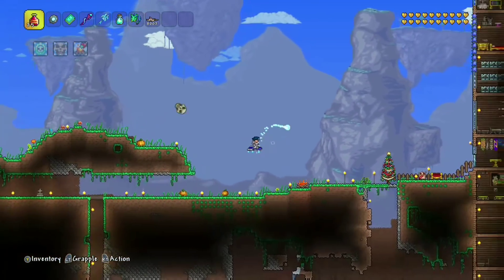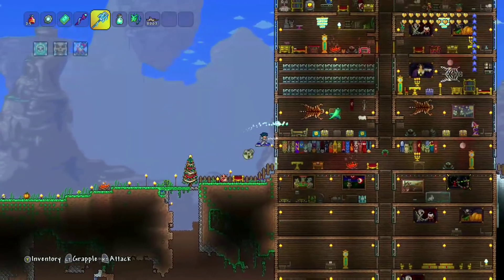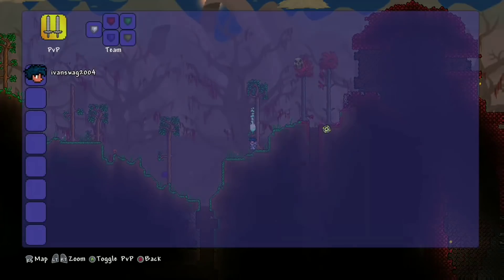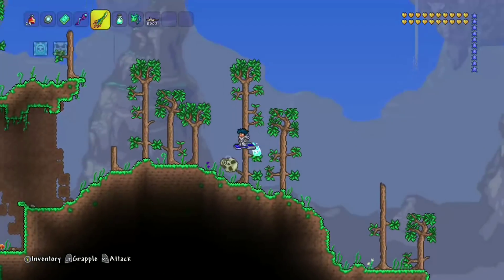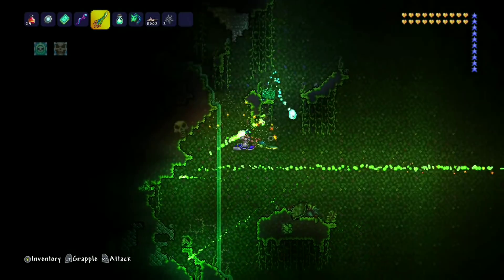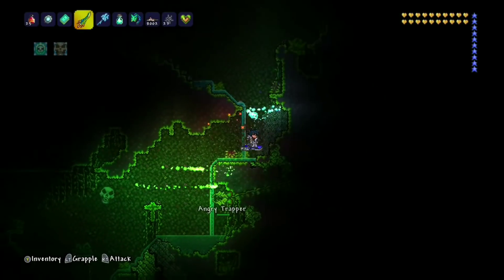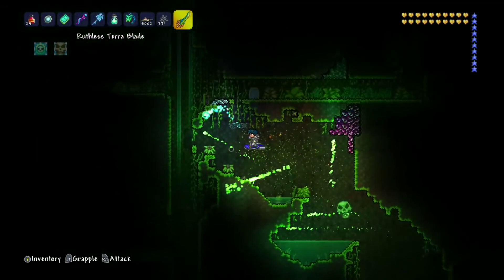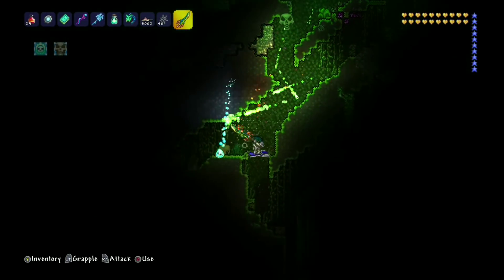[Terraria] How To Get Life Fruit/Gold Hearts 500 HP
A tutorial done by Mr buferoo
To obtain the life fruits you need too have killed at least one mechanical boss but keep in mind that the more mechanical bosses you kill the higher the chances to find them and after you kill the boss wait 1-2 terraria days before you start looking for them so more spawn in.